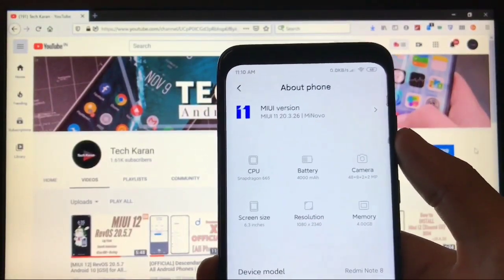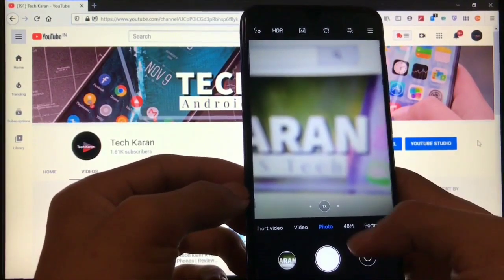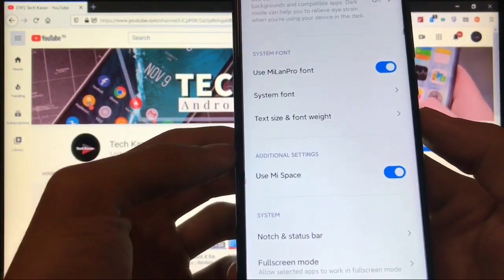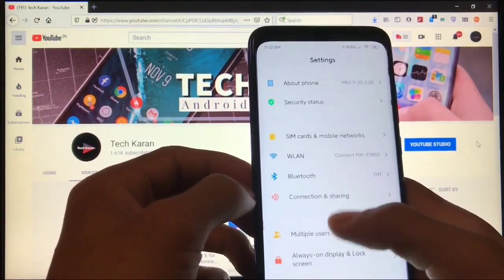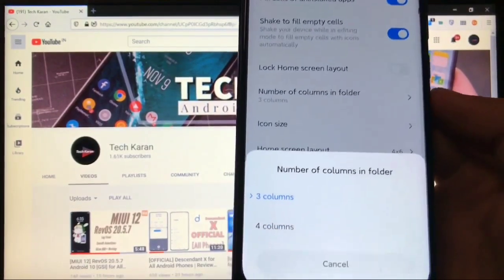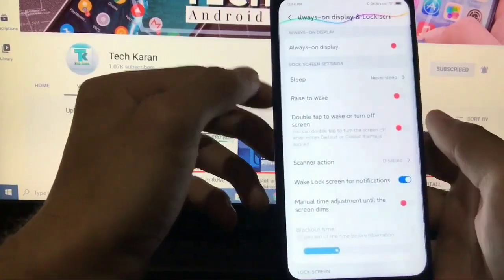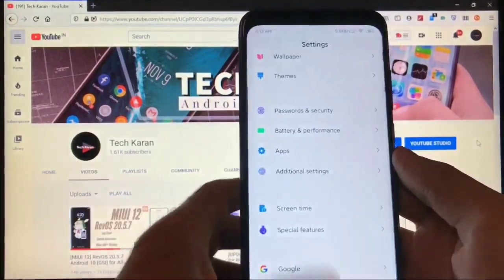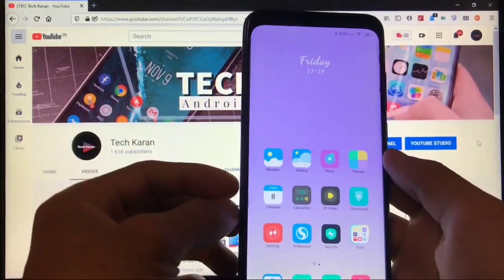Mi Novo Vs Miui Pro Comparison | Difference between these ROMs? Redmi Note 8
Mi Novo Vs Miui Pro Comparison | Difference between these ROMs?

In this Video, I am gonna show you Mi Novo vs Miui Pro. Make Sure to watch this video till the end to understand everything.